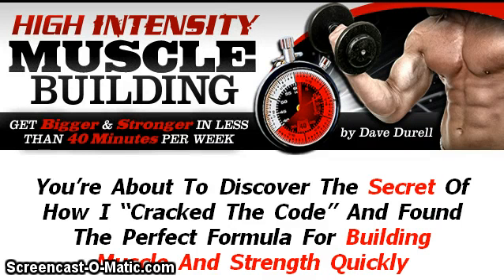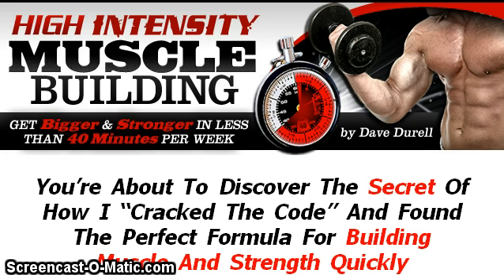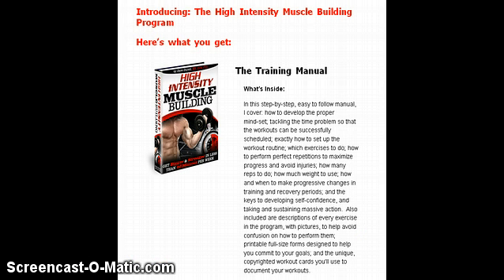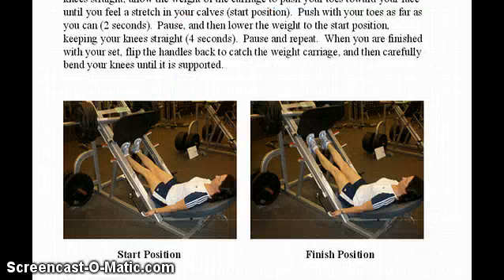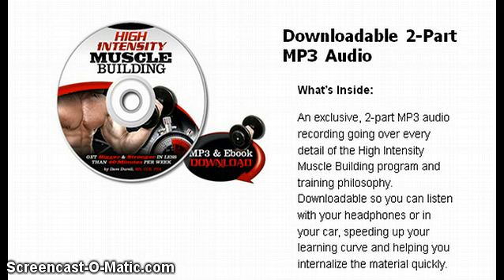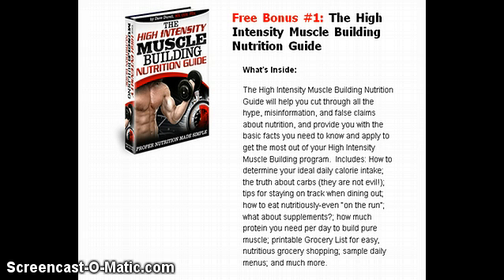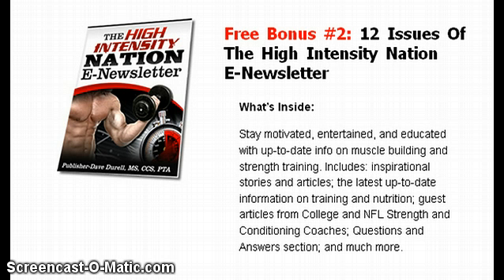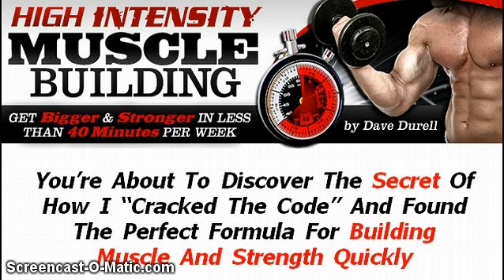High intensity training, REVIEW, High intensity muscle building, Dave Durell, Mike Mentzer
High Intensity training is an approach that builds muscle very quickly and has been developed over the last few years by Dave Durell who is one of the leaders and innovators of this concept. High intensity interval training workouts consist of exercises that are very focused and intense for short periods of time. One of the keys to this approach is to provide you with the proper amount of recovery time in between workouts.
Helped by his friend and mentor Mike Mentzer, Dave Durell has been refining and perfecting his regimen of High intensity muscle building for over twenty years and has come up with an innovative and comprehensive course that will allow you to build as much muscle as possible as quickly as possible. Dave’s system is not only safe and healthy but will build muscle faster than any other program out there!
The program consists of an 84 page manual that helps explain why the high intensity training approach works and shows you detailed photos and descriptions of each exercise. There are also downloadable forms included that will help you to develop a personalized program and will also help keep you motivated and on track.
There are also two detailed MP3 audio programs that go along with the manual that go into even further detail on how the program works and how exactly to perform each exercise.
Dave also includes a whole series of videos that show actual students doing the exercises and will take all the guess work out of doing the workouts.
Also included in the course is an e-book detailing the right foods to eat and how and when to eat them to create massive amounts of muscle very quickly.
High intensity training is the latest inovation in exercise programs and Dave Durell is one of the top experts in the world on how to plan and execute these workouts.
Click on the link above or below for more information about Dave’s high intensity muscle building program.